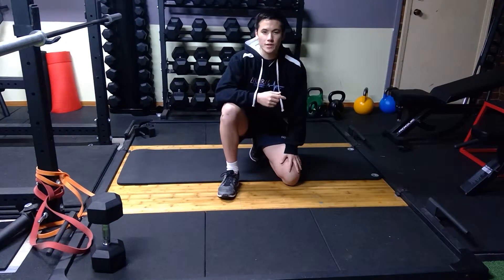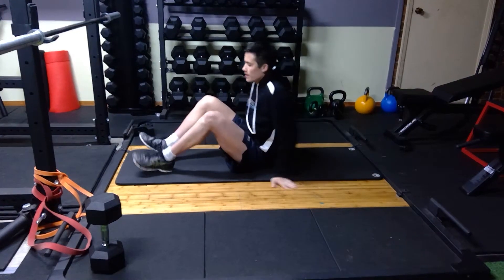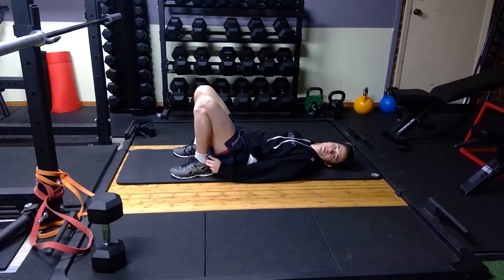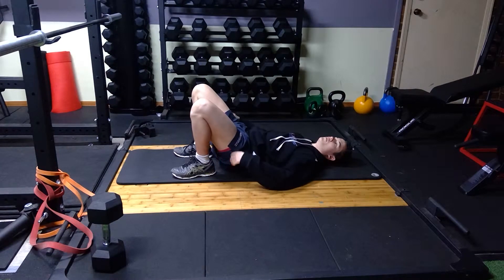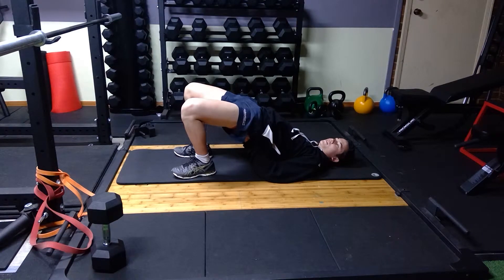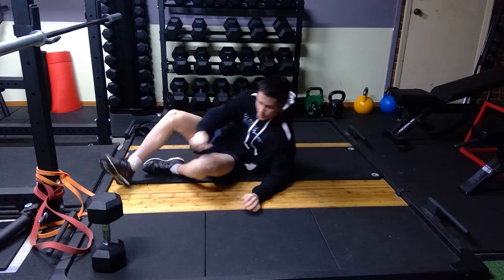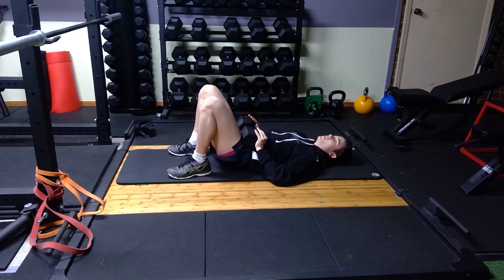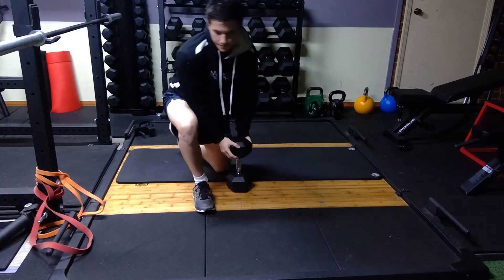Murray Performance Gym- Bodyweight Double Leg Glute Bridges